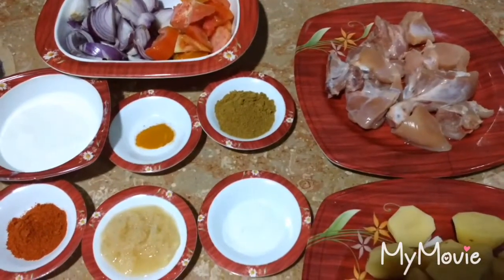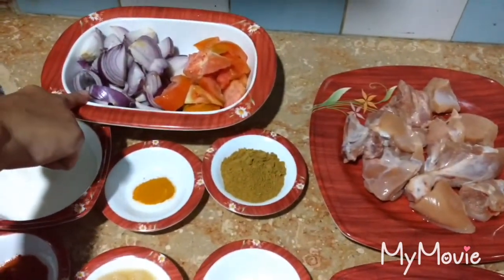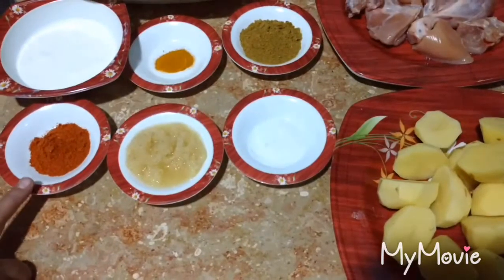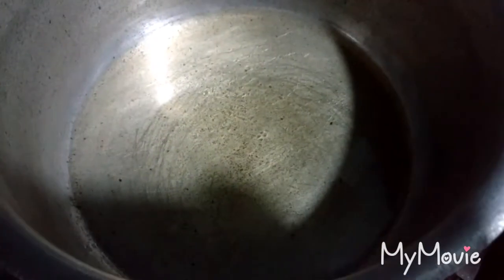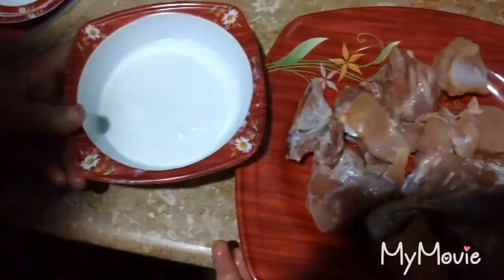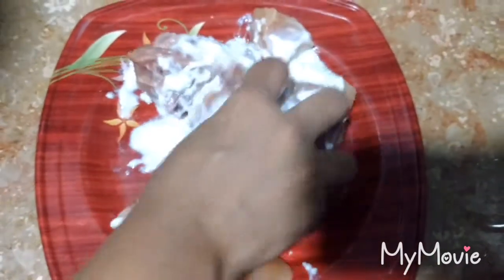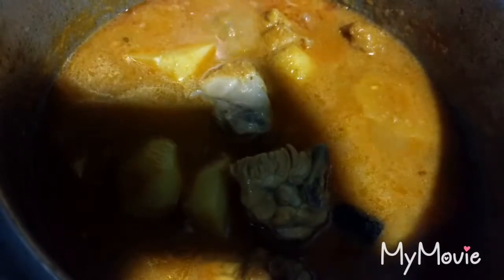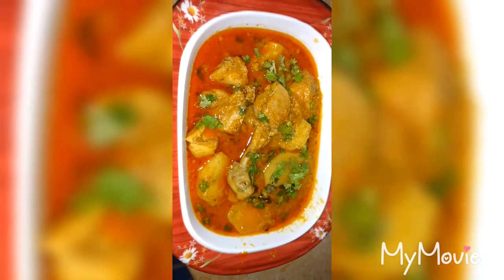Easy And Yummy Chicken Ka Salan